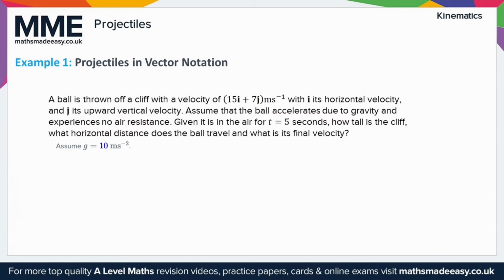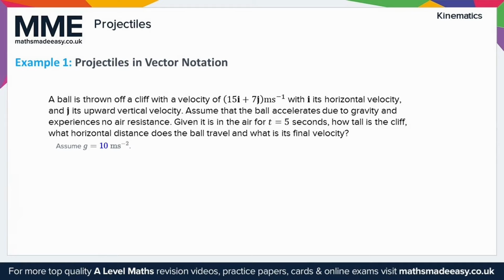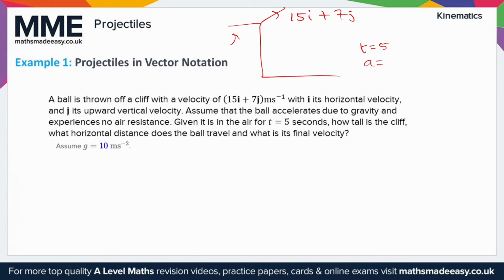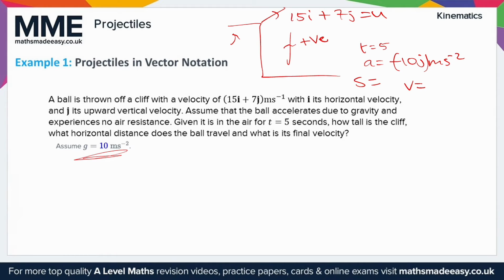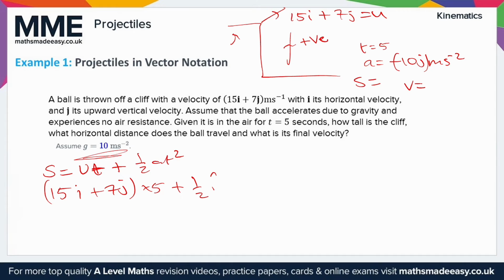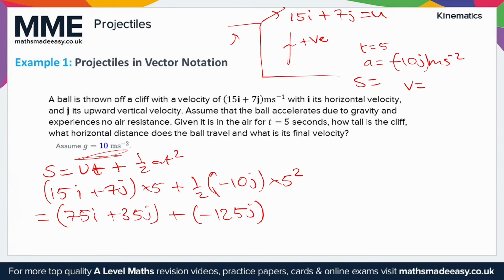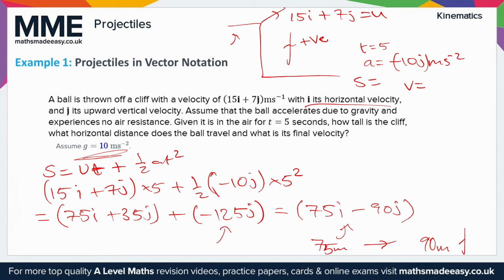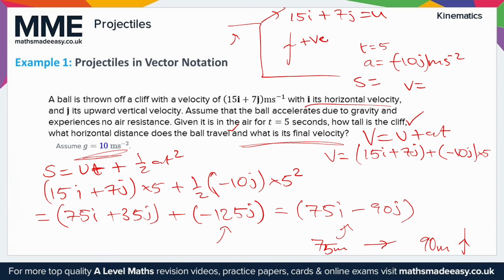174 - MME - A Level Maths - Mechanics - Projectiles Examples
This is the Maths Made Easy video on A Level Maths - Mechanics - Projectiles Examples